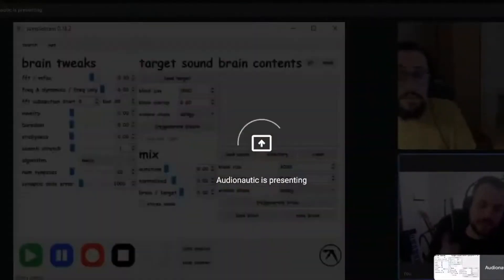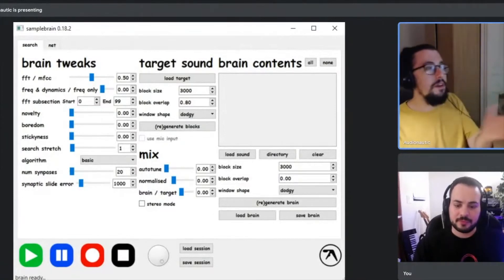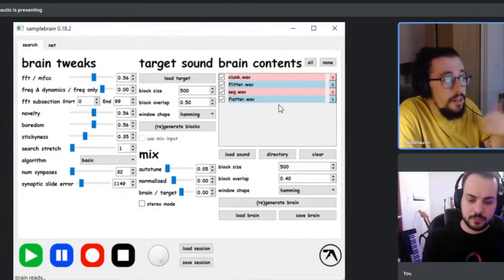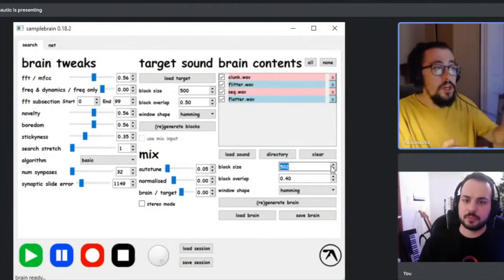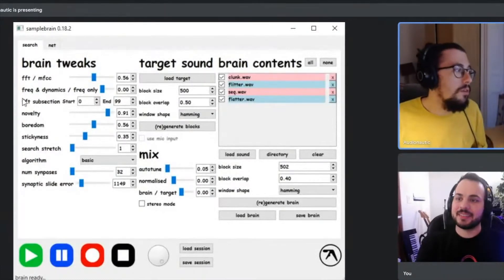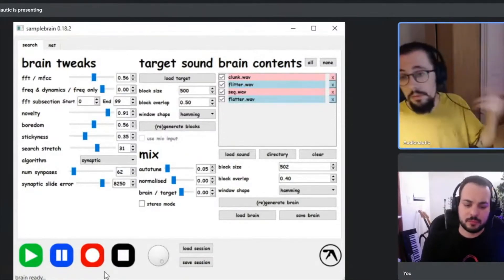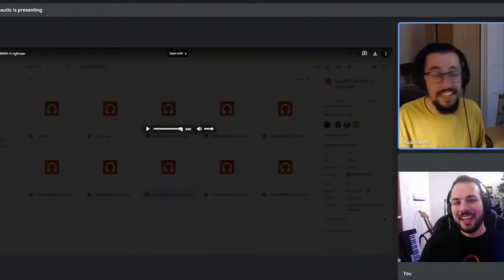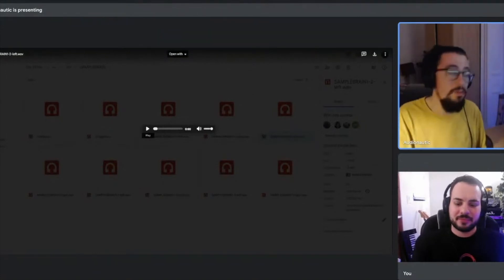How To Use Aphex Twin's Samplebrain | Mind Blowing Idea/Noise Generator | ADSN 30 Clip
In this clip from ADSN 30, @Kh3rtis and @sunwarper take a look at the new software from Aphex Twin, Samplebrain.  Kh3rtis spent some time with the software and takes us through how to use it, what each setting does and plays some of the sounds he's created on it.

Special thanks:
McKinleyA - Audionaut Engineer
Lars Haur - Audionaut Producer